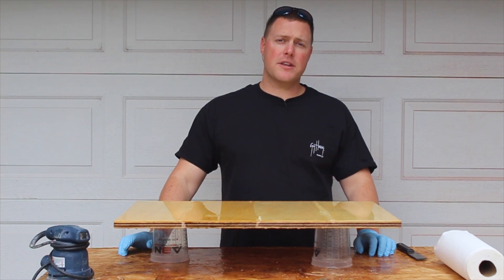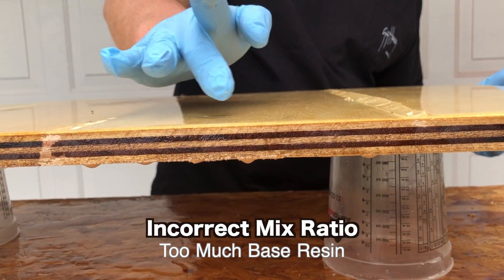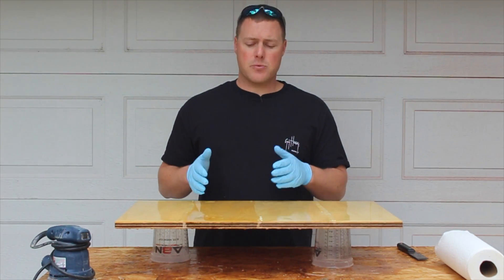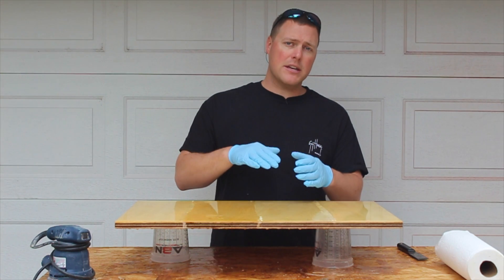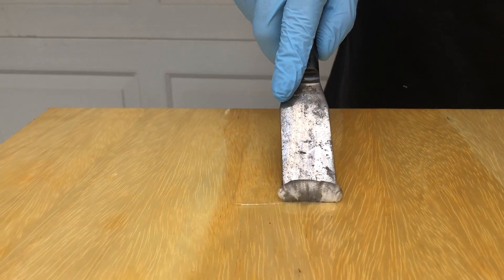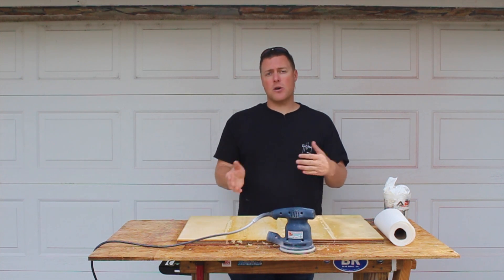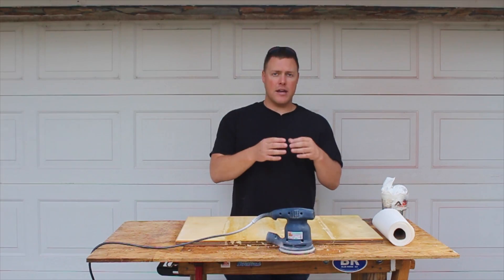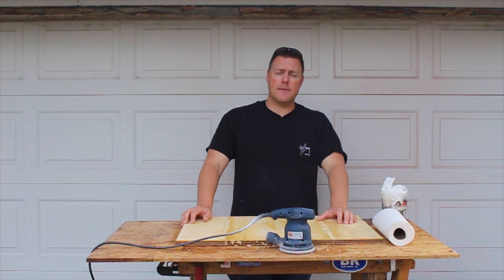How To Fix Tacky & Uneven Epoxy Resin- Table Top Epoxy Tips & Tricks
Is your Table Top Or Bar Top Epoxy resin still tacky after several weeks? Read our full fix tacky epoxy article and our full article on uneven epoxy

If your Epoxy Resin is not curing after a few days, the chances are that the epoxy mixture is not going to cure altogether. This is almost always due to incorrect ratios OR less than thorough mixing of the two parts together.

As much as we wish there was a magic formula to fix epoxy, it is simply not the case. You may even see other videos online about pouring a new layer over the soft or uncured epoxy. However, this is not the proper way to fix epoxy. In order to fix tacky epoxy it needs to be scraped down and then sanded down as best as possible. This could be done with a putty knife, paint scraper or similar. As much of the soft epoxy as possible needs to be removed. New epoxy can then be applied.

For uneven epoxy or finishes with surface bubbles , sanding is usually the best way to re-create a level surface. If epoxy is wavy or uneven it could be due to incorrect mixtures. You may notice soft spots or spots that feel rubbery.  Soft or rubbery areas should be scraped down and then sanded as well. A new layer of correct epoxy can then be applied.

Our favorite table top epoxy